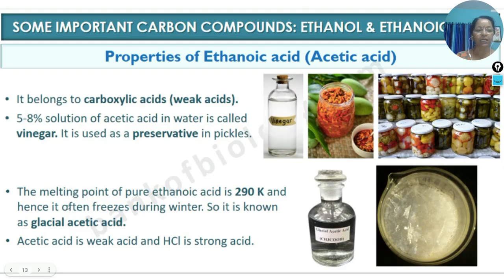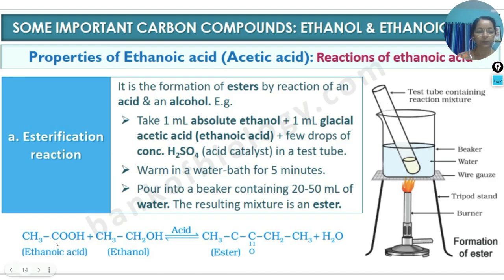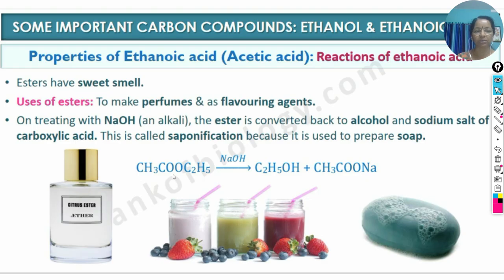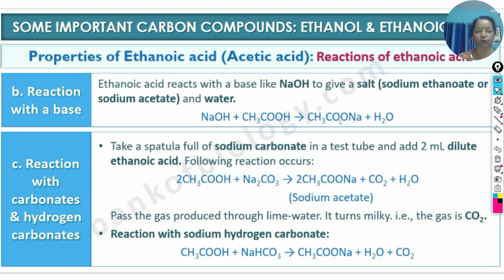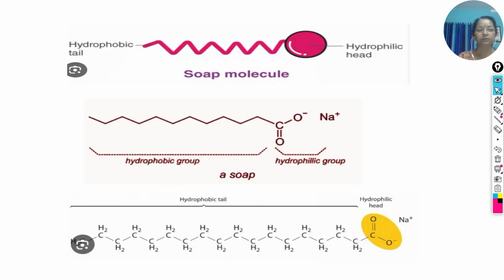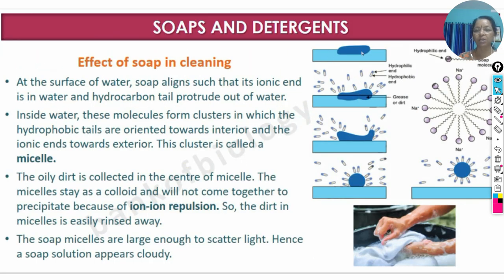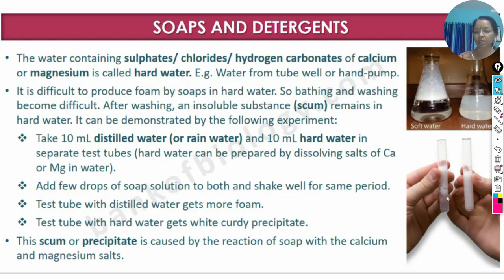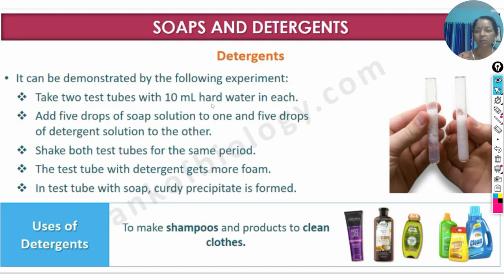ChemX- CBSE Class X Board Preparations -Acetic Acid & Soaps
Acetic Acid & Soaps